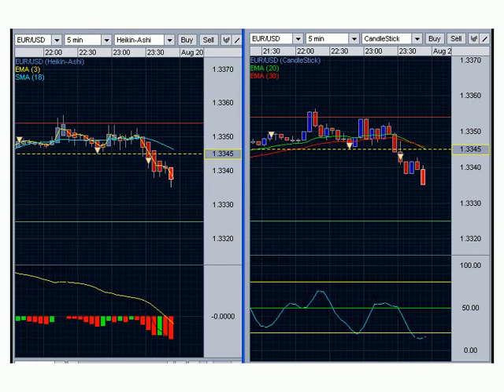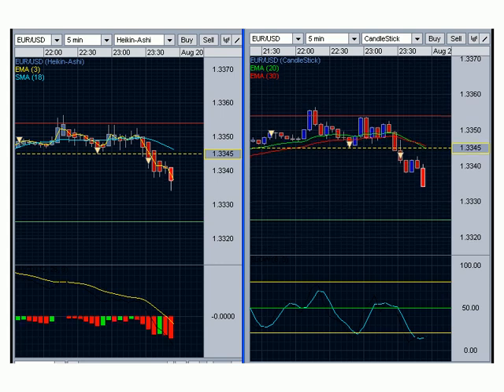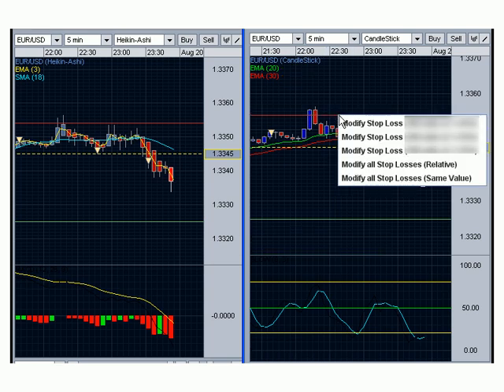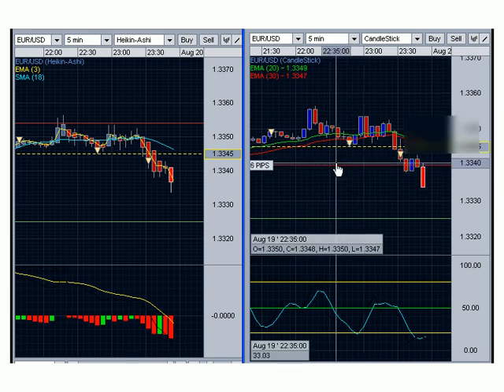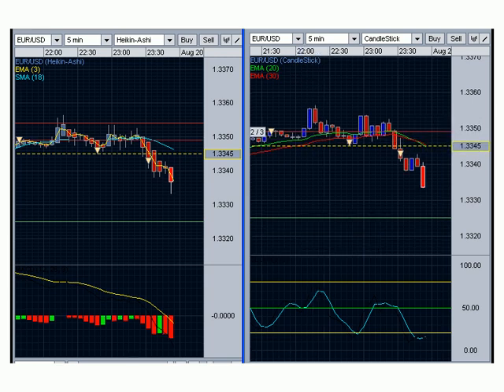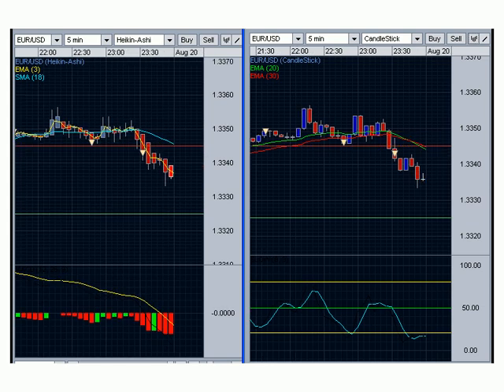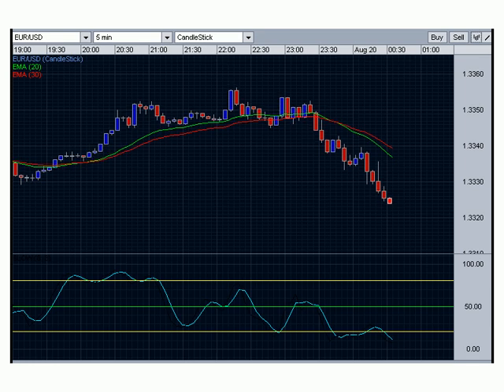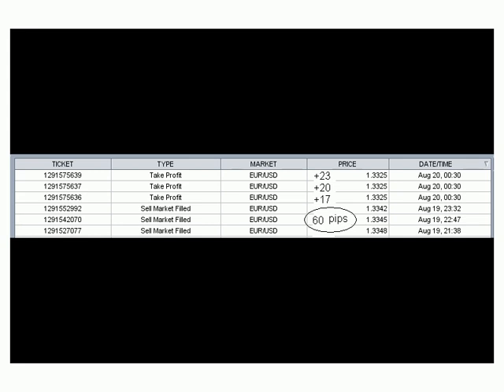Forex Profit Strategy helps trader earn 5% today -- Learn how in this video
I help students learn how to make 5% with their money on a daily basis.  My Forex profit strategy is simple to learn and put into practice.

In this video we are demonstrating a reliable strategy that has proven to be successful.  Using just three positions at a time this method avoids margin calls and large losses.

purchase or sell any financial product.  We do not provide any kind of investment advice.